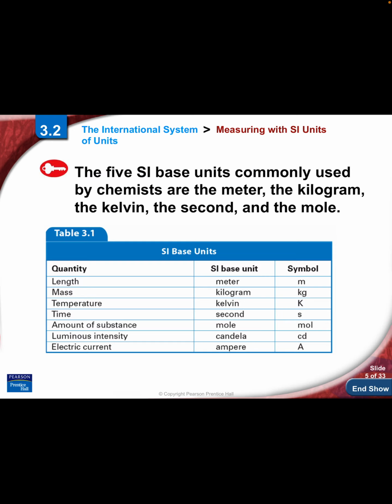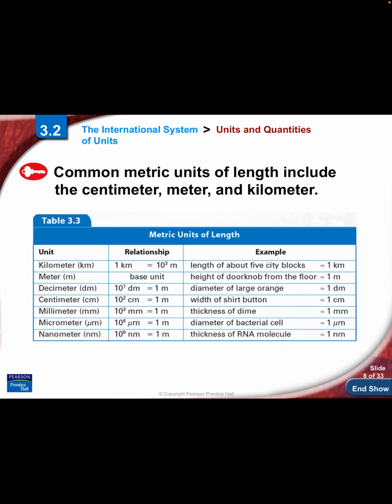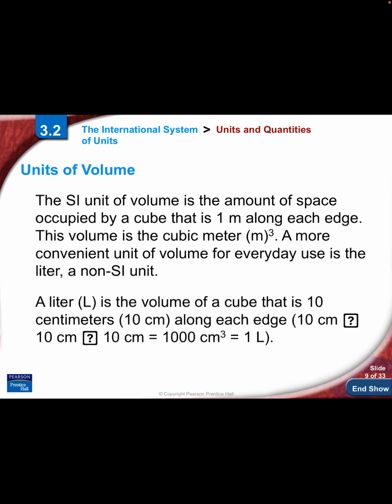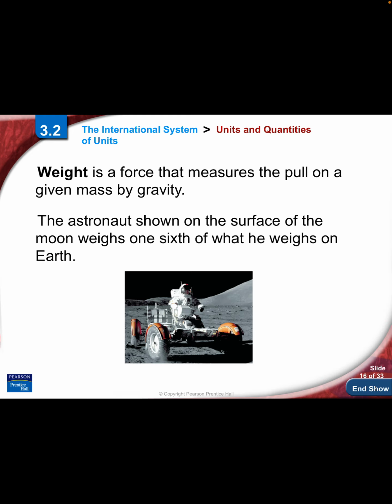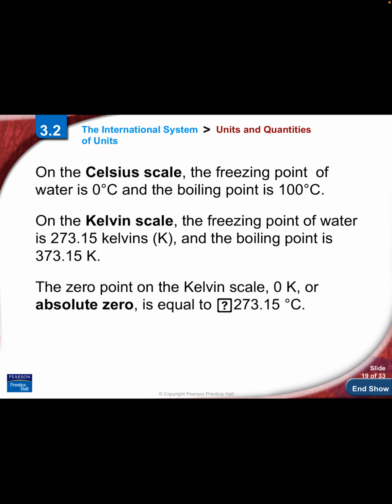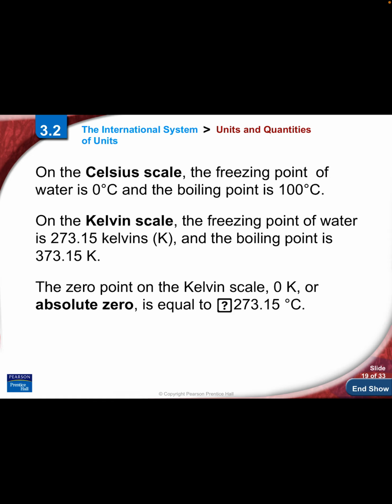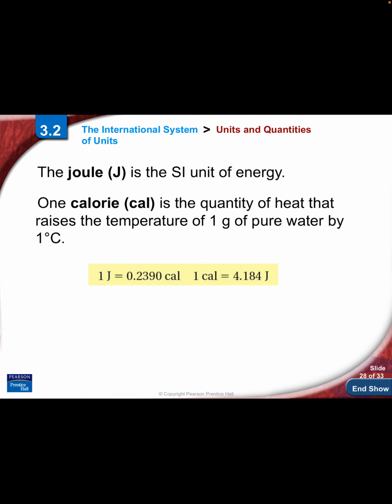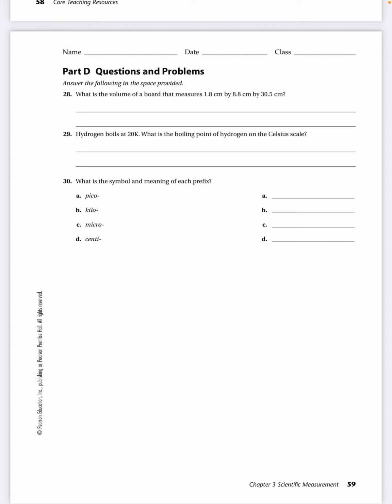Section 3 2 Screencast SI Units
Please watch and listen to this video for coverage of our course material and help with the accompanying assignment.  This ScreenCast deals with SI Units in Chemistry.